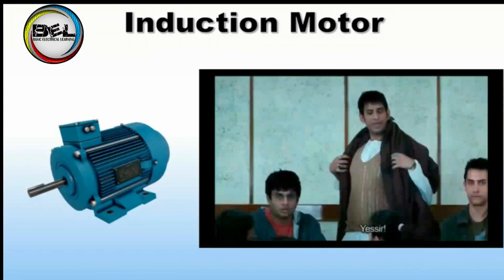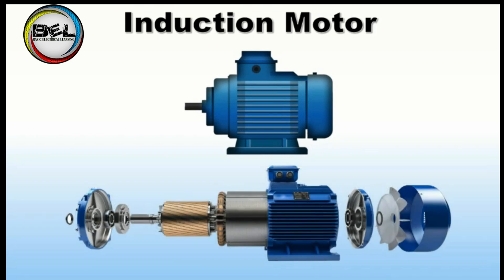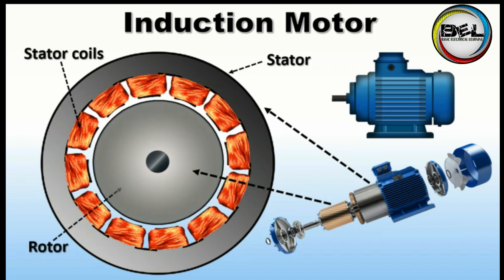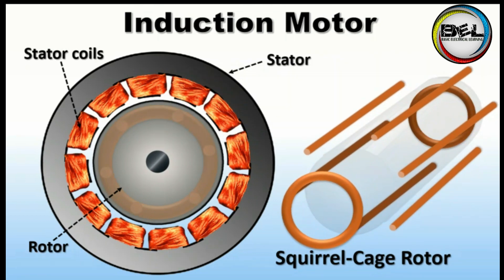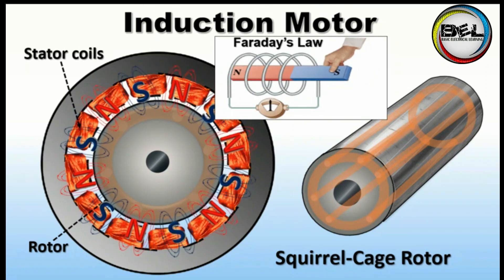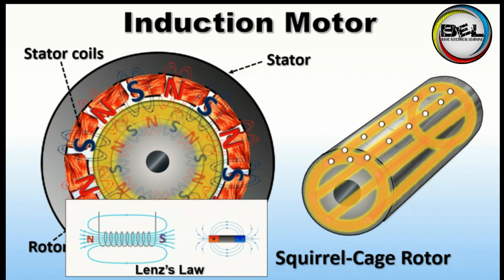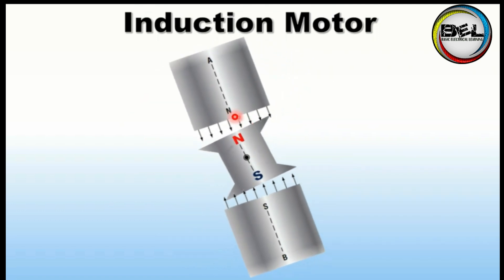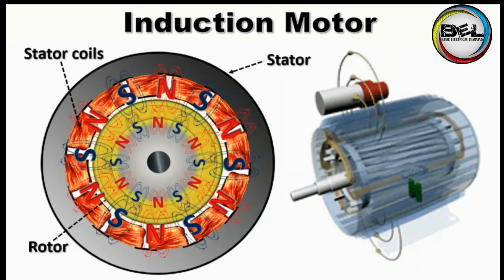Induction Motor working | How does an Induction Motor work?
Basic Electrical Learning BEL is a forum for learning all about Electrical Engineering. This channel will help you to study all the topics on Electrical machines, Power systems, Basic electrical, Electrical terminologies such as Electrical current, Voltage and resistance, and much more, with detailed and simple explanations.
In this video, you will learn about the Induction Motor, the Construction of the Induction Motor, and the working principle (operation) of the Induction motor. This video will explain all the induction motor operations with a good animated explanation. You will find the complete answer to the question “How does the Induction motor work?” or “How does the Induction motor start? With simple animated video.